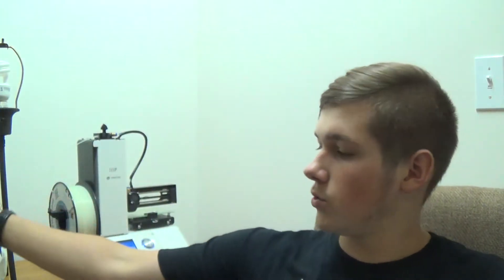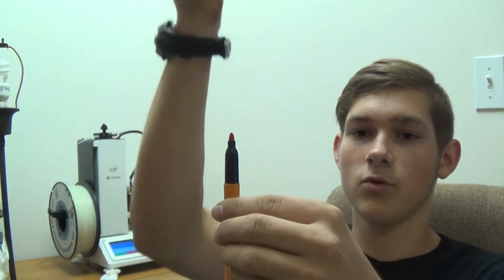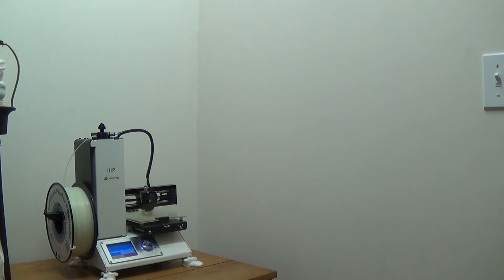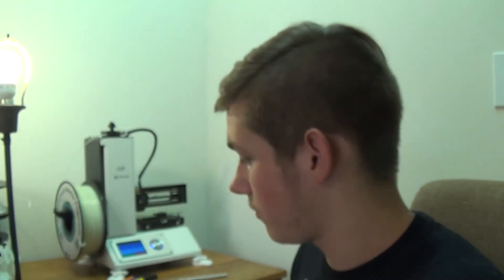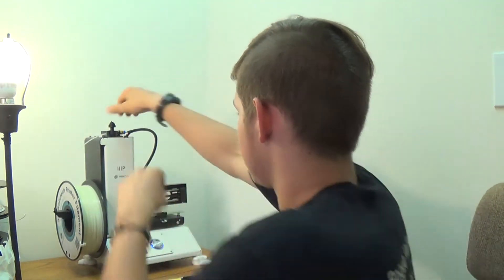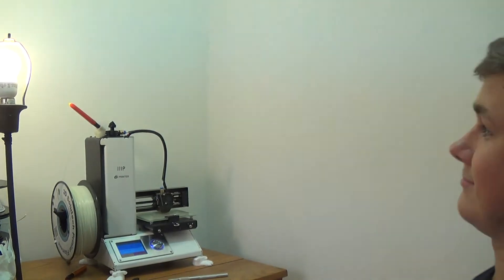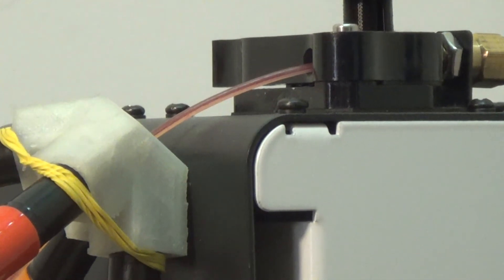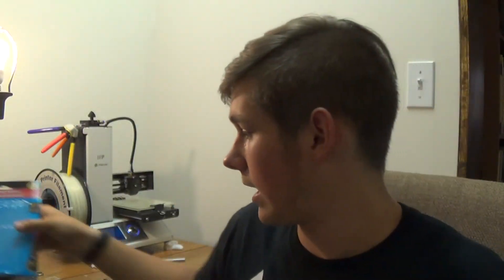3D Printer Filament Colorizer | Printed and Tested | Dollar Tree Marker Fail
In the video I printed the Filament Colorizer by ramai on Thingiverse. I learned that cheap permanent markers do not work.